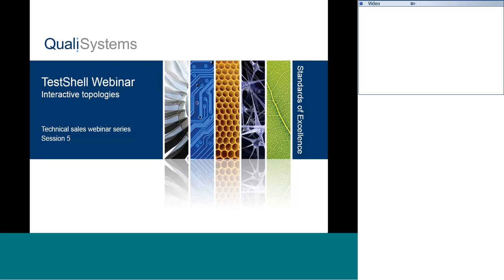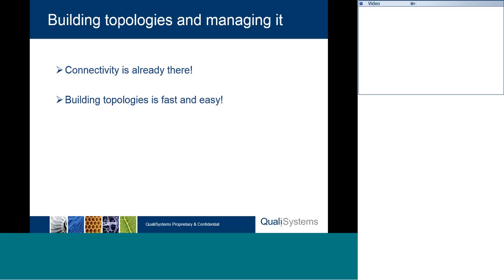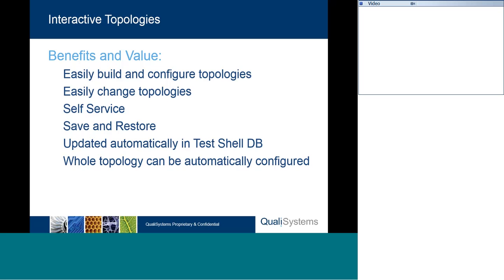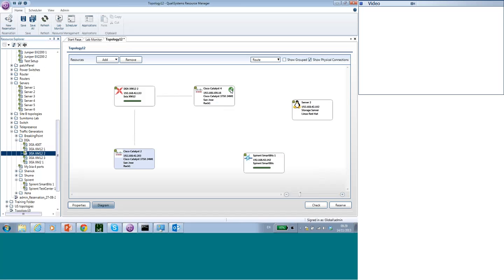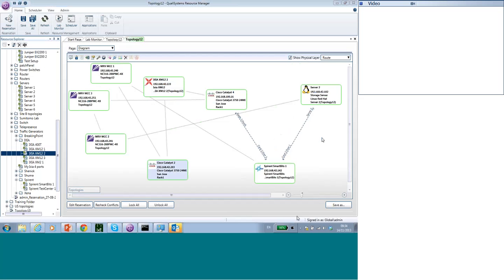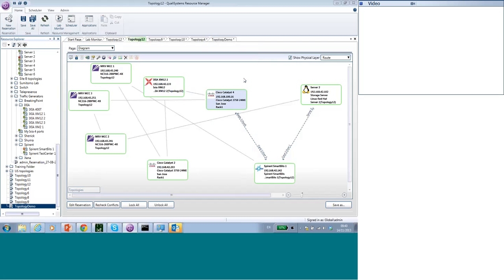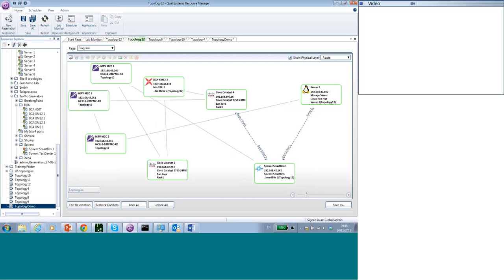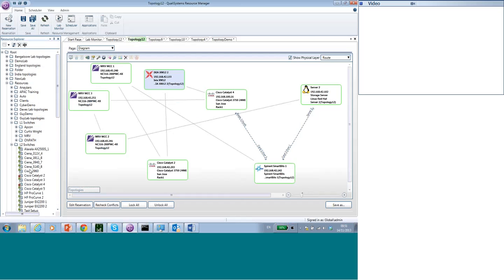Technical Sales Webinar Series Interactive Topologies 14/11/2014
Interactive topologies